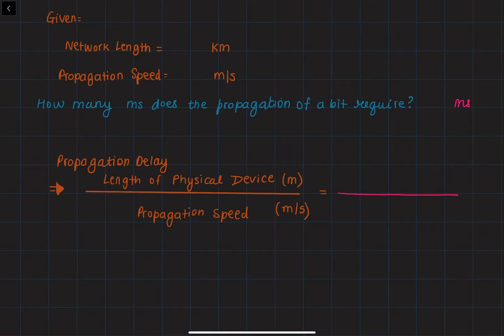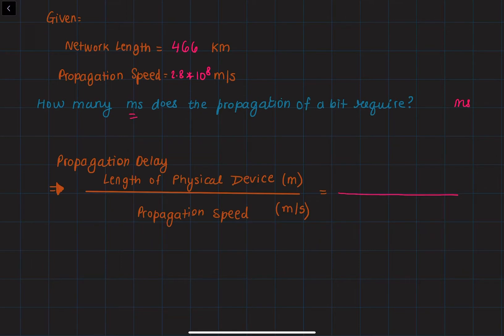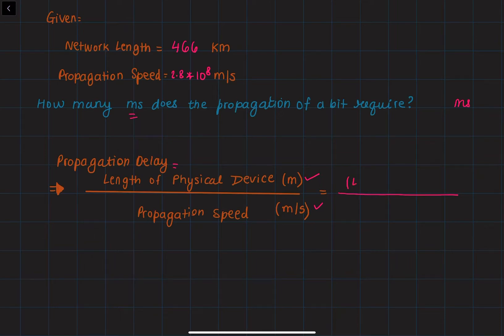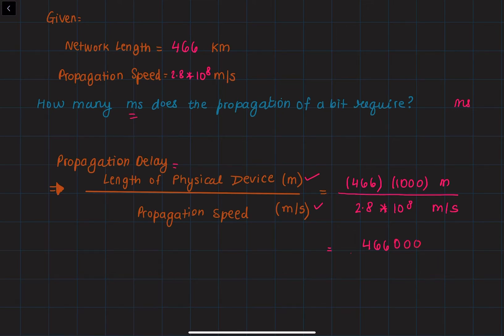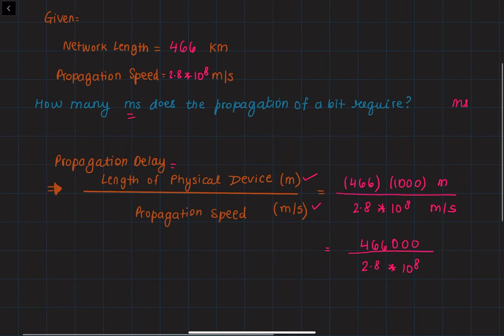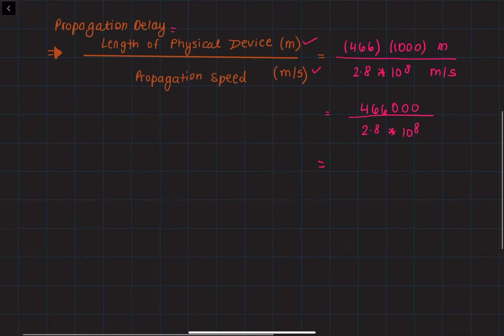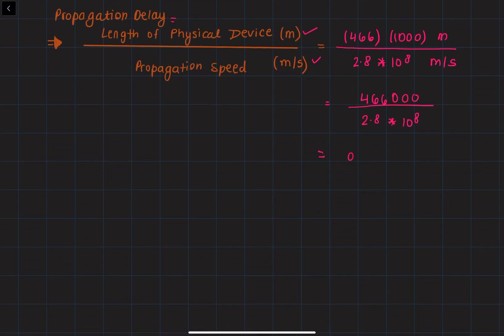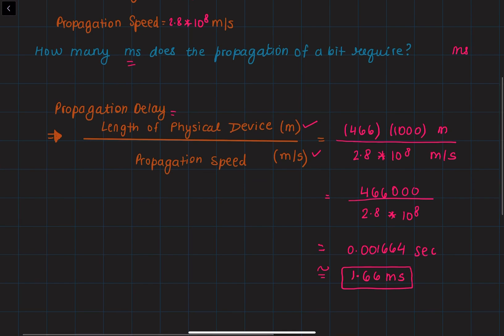Finding the propagation delay given the network length and propagation speed.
Suppose we had a network that was 466 km long and had a propagation speed of 2.8E8 m/s. How many milliseconds does the propagation of a bit require?